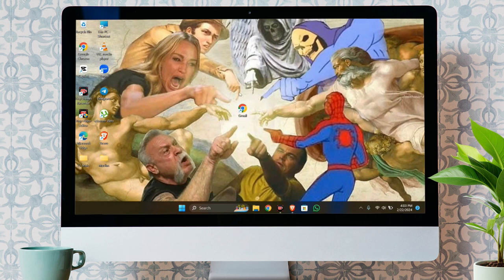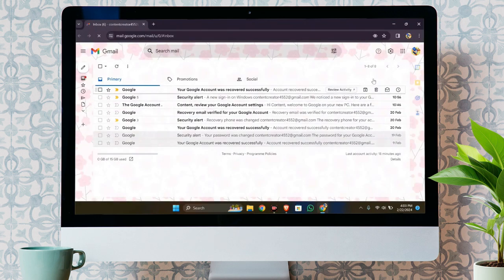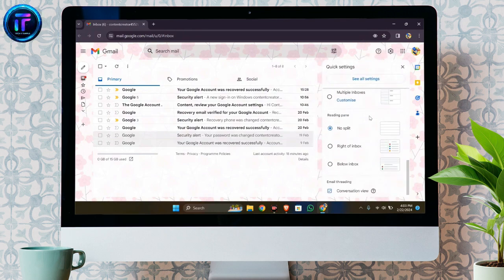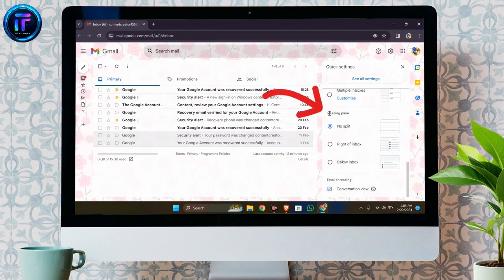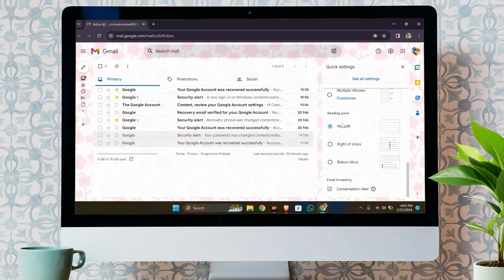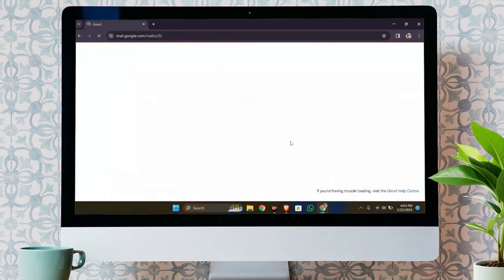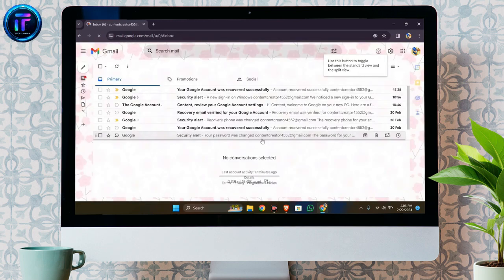How to Customize Reading Pane in Gmail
Unlock the full potential of your Gmail experience by learning how to customize the reading pane! In this comprehensive tutorial, we delve into the myriad of options available to personalize your reading pane to suit your unique preferences and workflow. Whether it's adjusting the size, position, or even enabling preview panes, we've got you covered. Discover how to tailor your Gmail interface to optimize efficiency and streamline your email management process. Watch now and revolutionize the way you interact with your inbox!